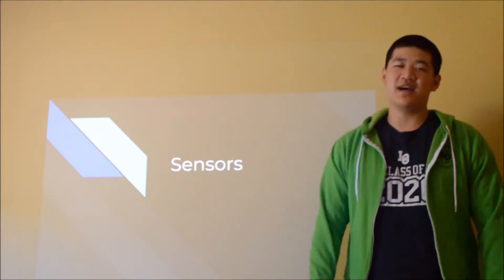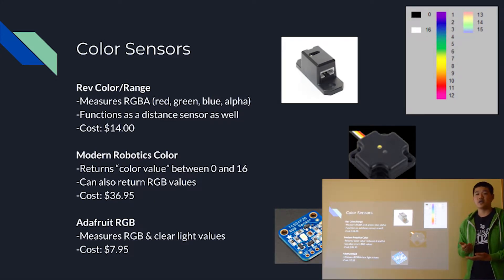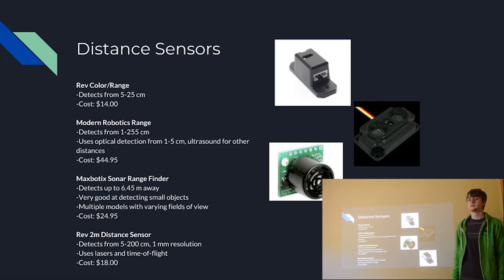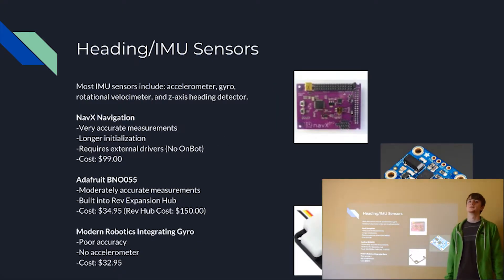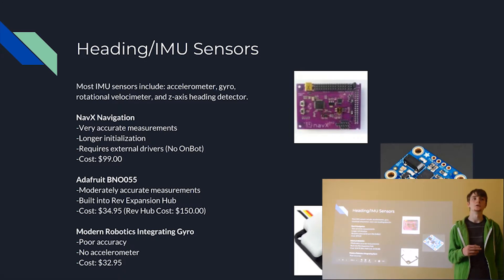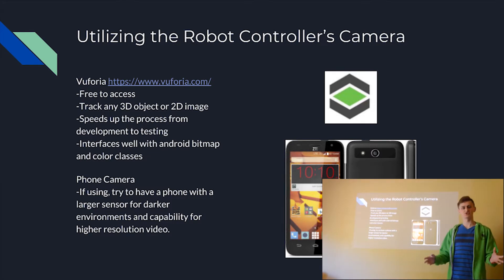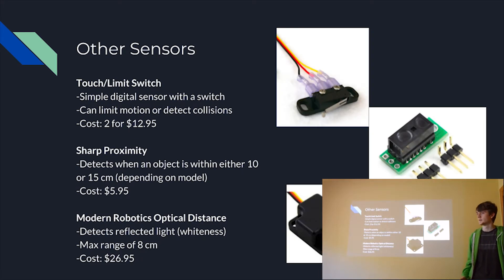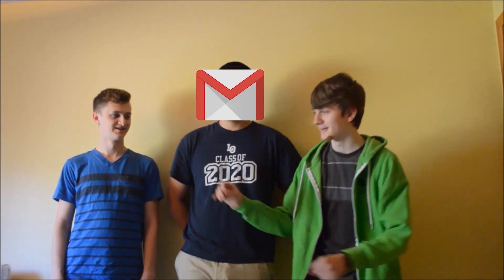FTC Sensors Introduction